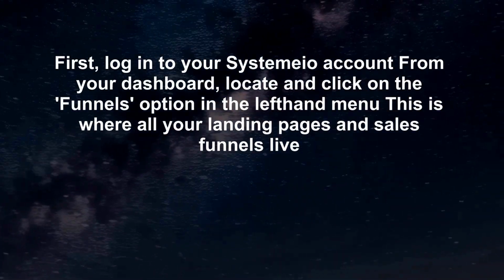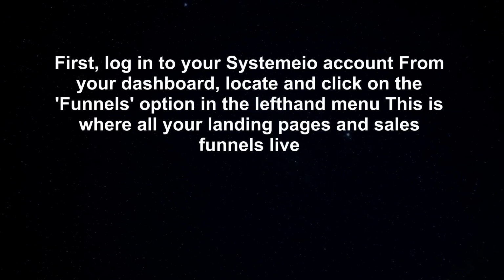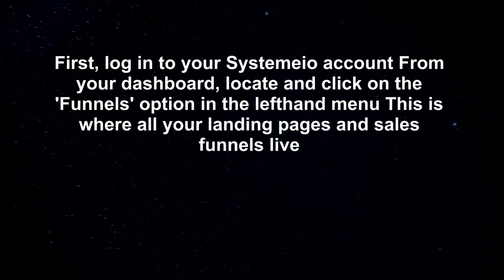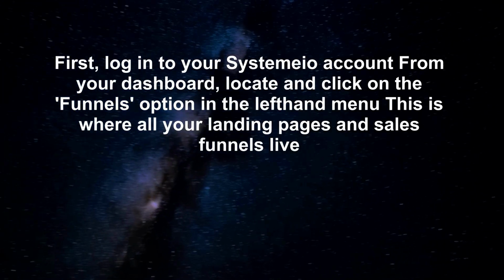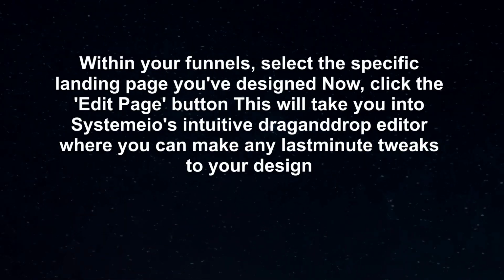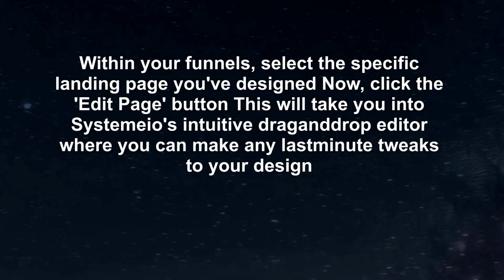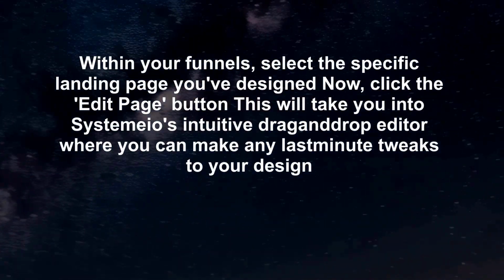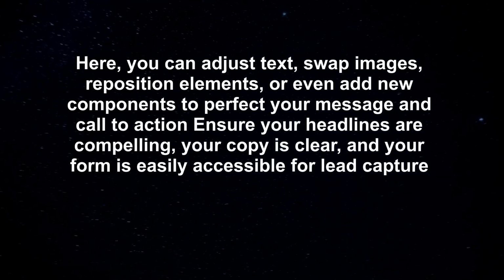HOW TO PUBLISH A LANDING PAGE ON SYSTEME.IO - Julia'sTutorials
HOW TO PUBLISH A LANDING PAGE ON SYSTEME.IO guides users through the process of creating and deploying effective landing pages using Systeme.io's intuitive platform. This tutorial covers everything from design to publishing, enabling users to capture leads and drive conversions, and it is suitable for digital marketers.

00:00 Intro
00:15 Navigating to Funnels
00:30 Editing Your Landing Page
00:55 Fine-tuning Your Design
01:15 Saving Your Progress
01:27 Publishing Your Funnel
01:40 Accessing Your Landing Page URL
01:55 Testing Your Live Page
02:07 Congratulations!